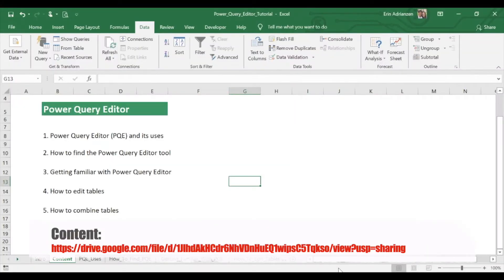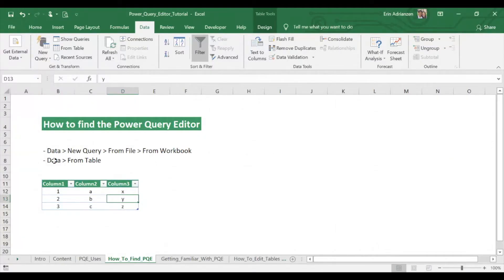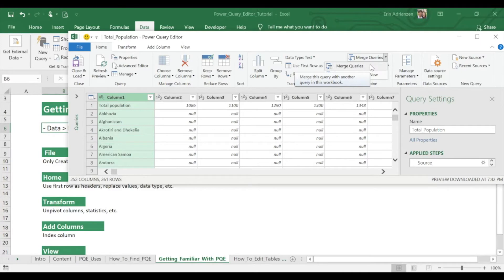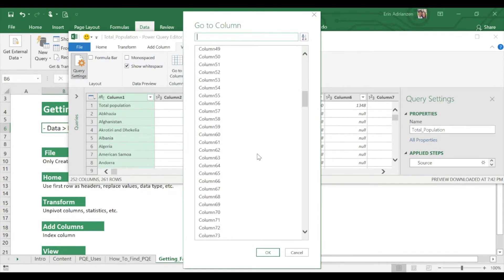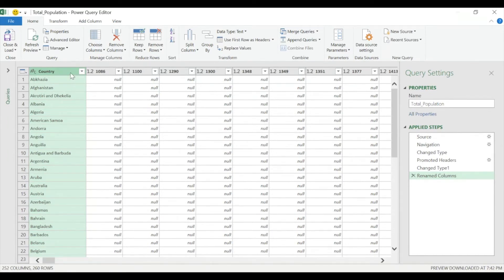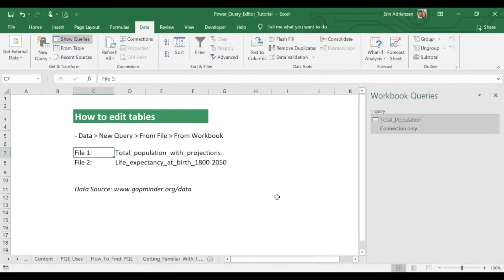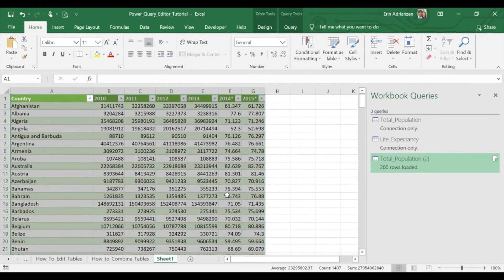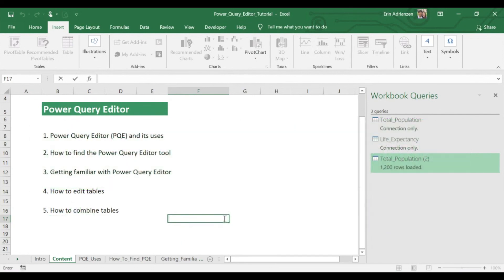How to Use Power Query Editor in Excel 2016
In this short tutorial, we'll be learning about Power Query Editor in Excel 2016. Power Query allows us to clean and organize data in Excel.

Content: 0:35
- Power Query Editor and its uses: 1:14
- How to find the Power Query Editor tool: 1:57
- Getting familiar with Power Query Editor: 3:13
- How to edit tables: 8:00
- How to combine tables: 11:31
- Bonus (How to unpivot columns): 14:10

Cheers!